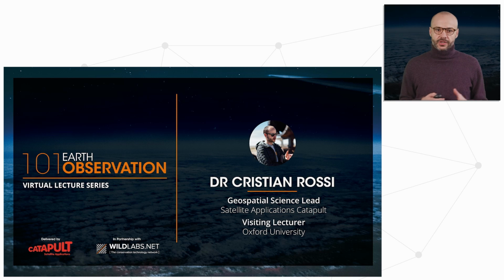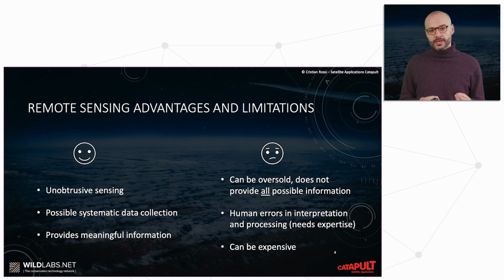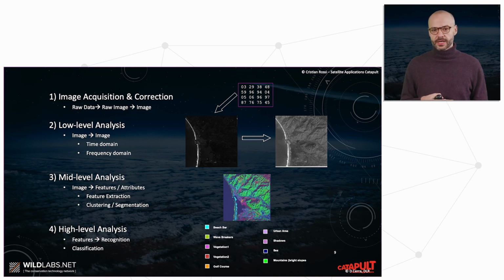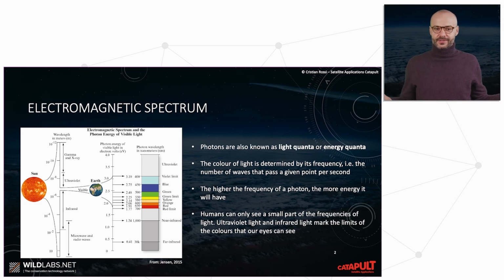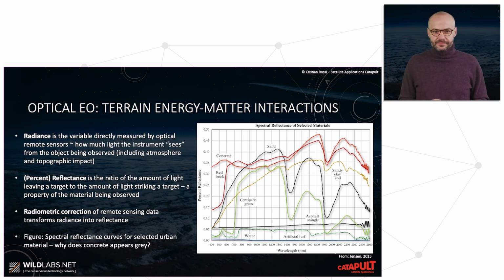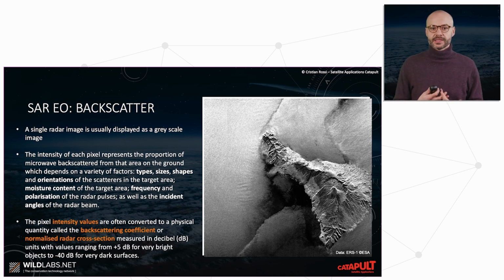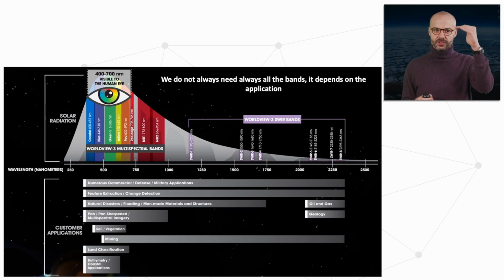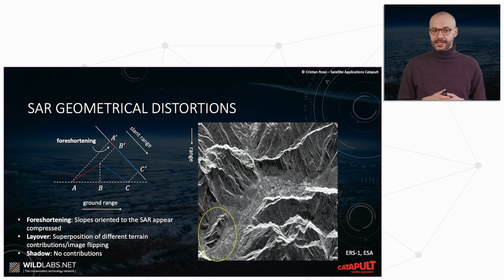Earth Observation 101 - Part 1: How does it work?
Welcome to the Earth Observation 101 virtual course! This four-part lecture series from Dr Cristian Rossi explores the technologies and the algorithms behind remote sensing and gives an overview of several applications using RS data, including practicalities about data access and processing.

The first part of the lecture series is focused on exploring the physical fundamentals of the main two earth observation technologies: optical and radar. We cover the remote sensing process, from data acquisition to result presentation; the main theoretical concept behind remote sensing imaging, i.e. the electromagnetic spectrum; and we explore the basic properties of optical and radar imagery.

This video covers:
- Course overview
- 1.1 The remote sensing process
- 1.2 Electromagnetic radiation principles
- 1.3 Basic properties of EO imagery